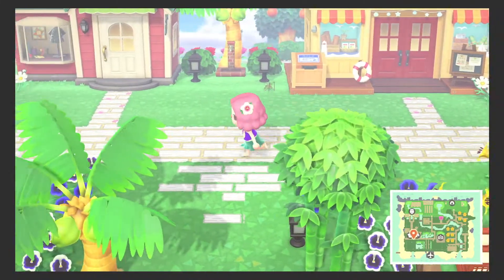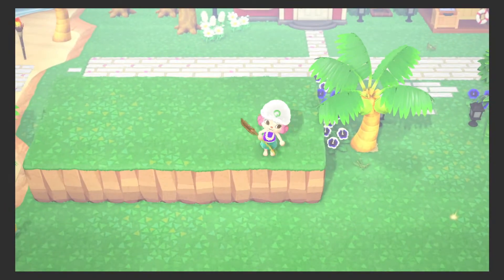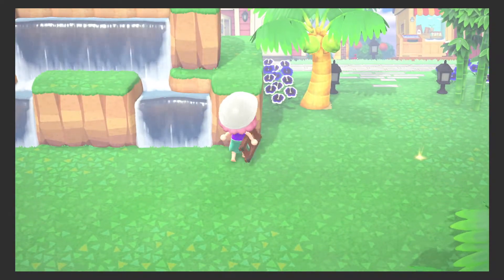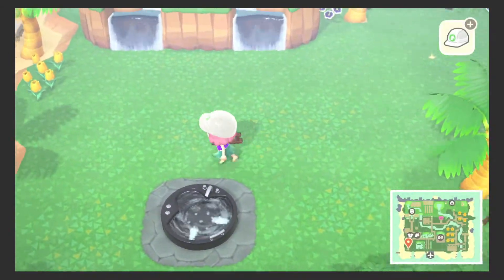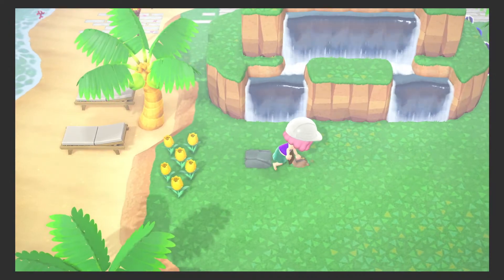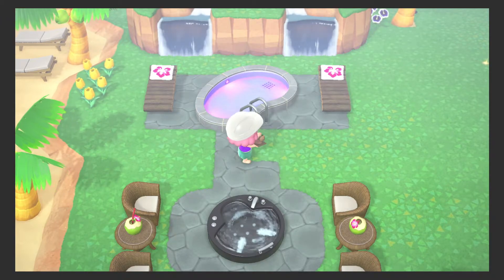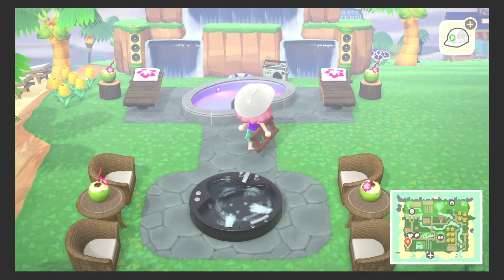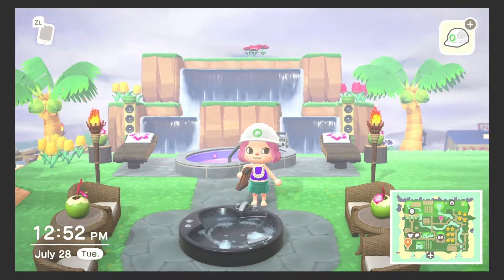Designing Pool Area! | Animal Crossing New Horizons Design ideas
Hello, everyone! Come switch with me as I terraform and design my 5-star VIP pool area on my tropical island in Animal Crossing New Horizons! Do you have a little pool area for your villagers on your island? I saw Sherb lounging here the other day and it was adorable :')